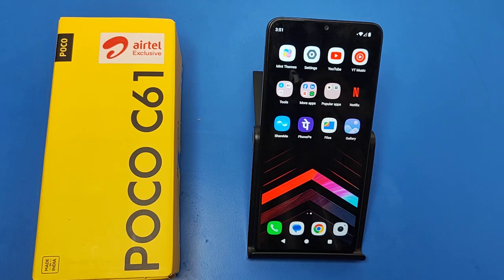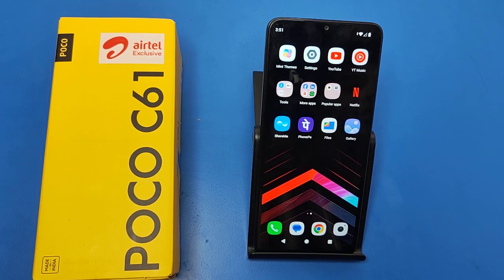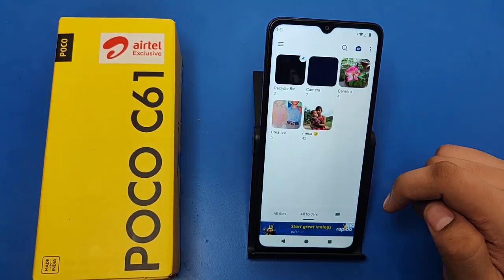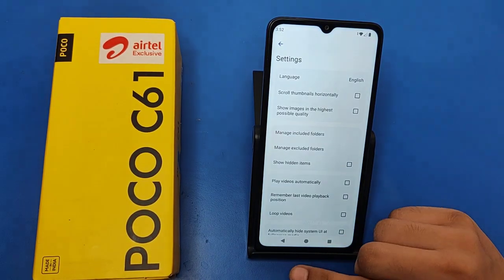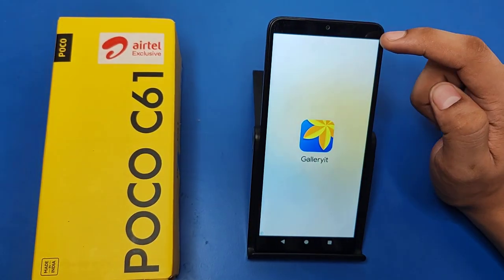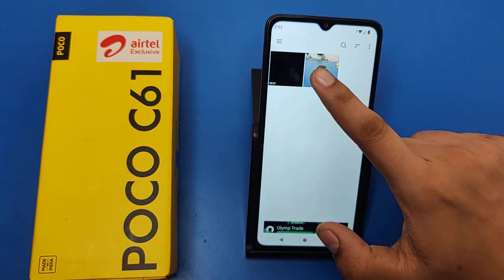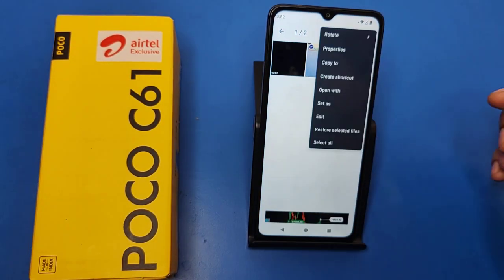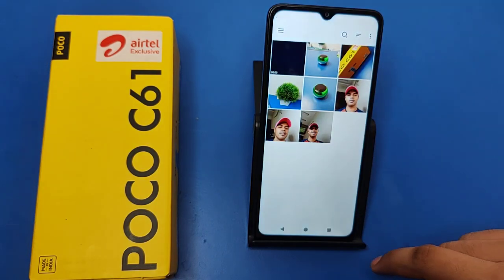Poco c61: Restore Deleted Videos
Poco Restore Deleted Videos
poco m3 deleted video recovery
poco f1 delete video recovery
poco f1 deleted photos recovery
poco c3 delete video recovery
poco deleted photos